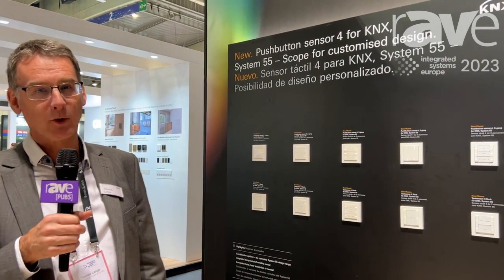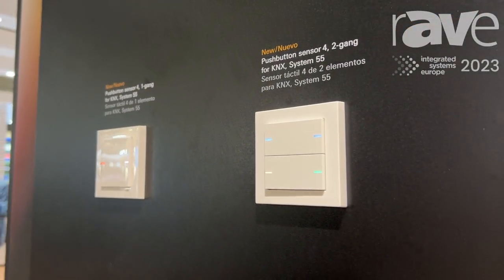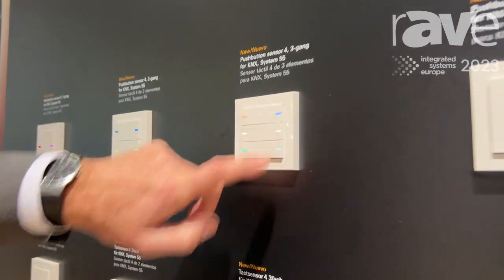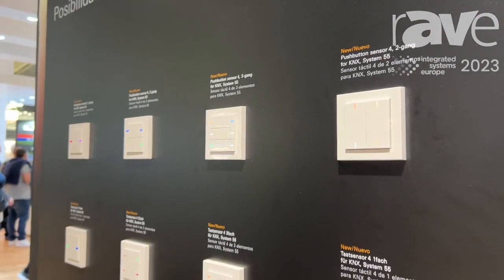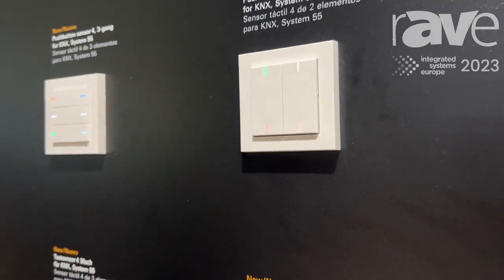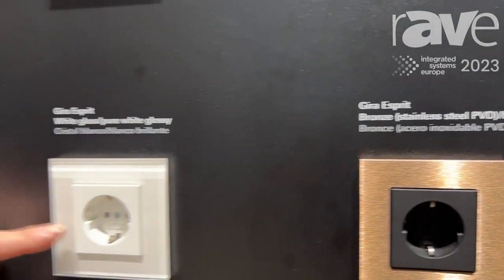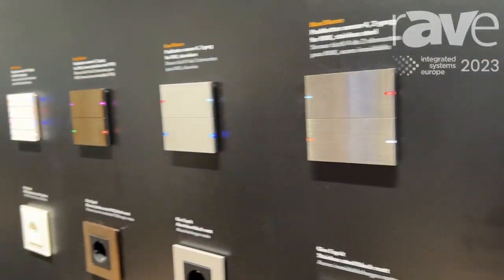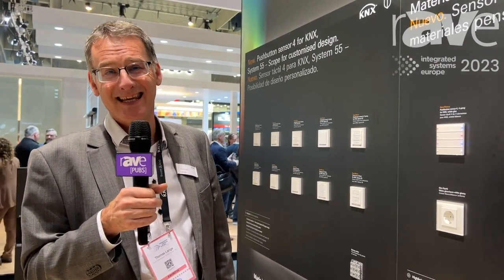ISE 2023: Gira Introduces New Line of pushbutton sensor 4 for KNX System